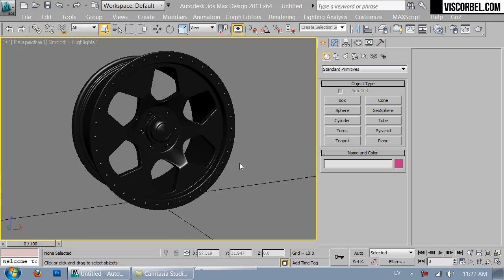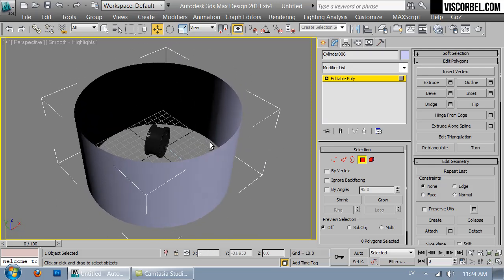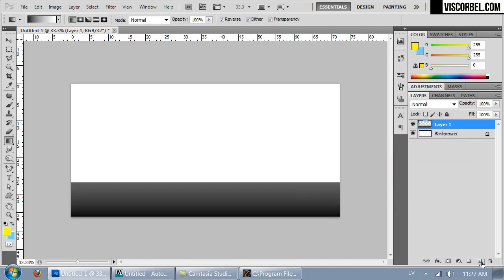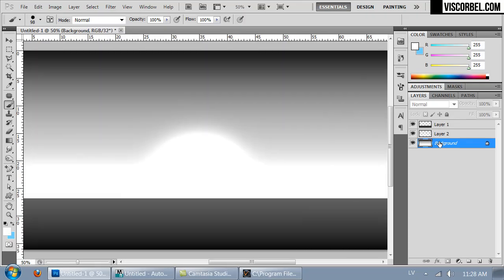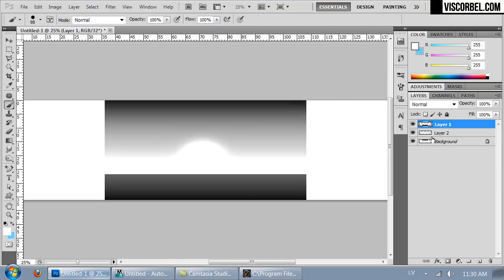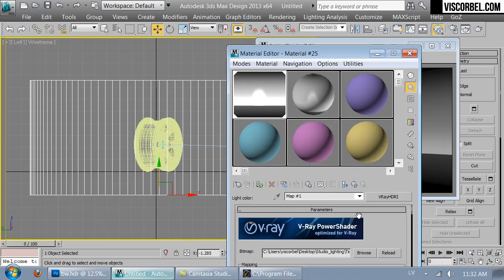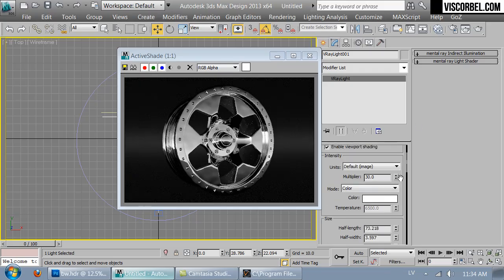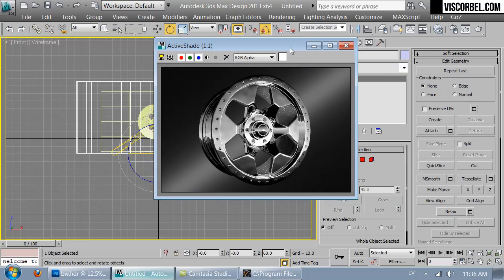07_Chrome-VISCorbel VRay Studio Lighting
07_Chrome-VISCorbel VRay Studio Lighting